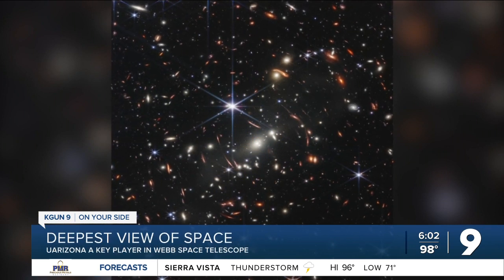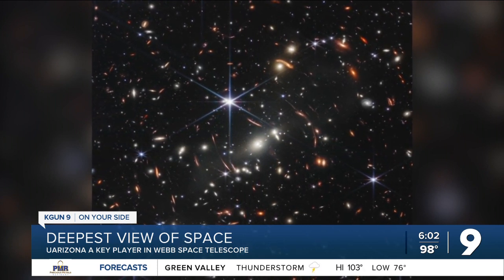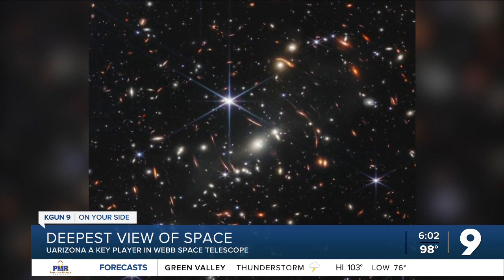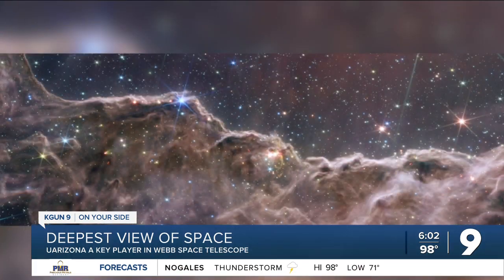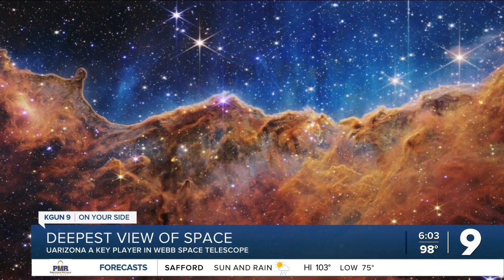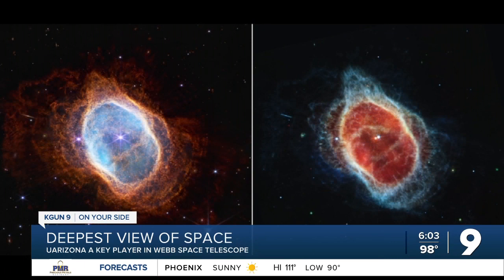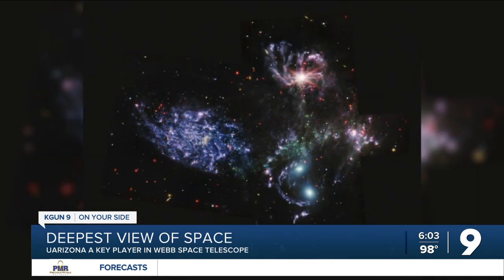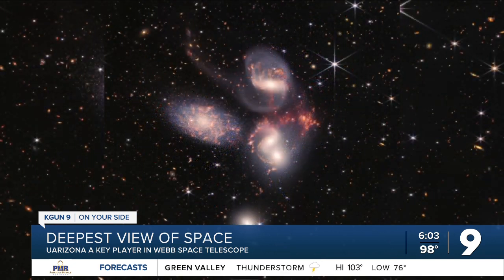UA astronomers celebrate WEBB telescope pictures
UA a key player in telescope’s power